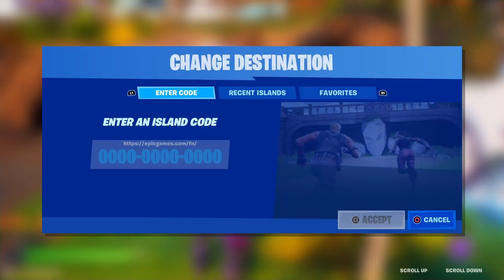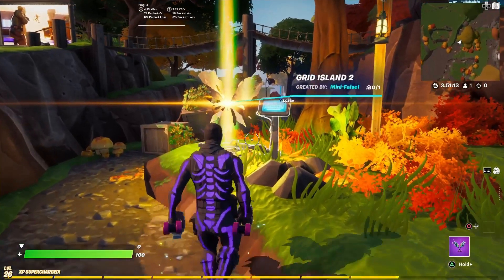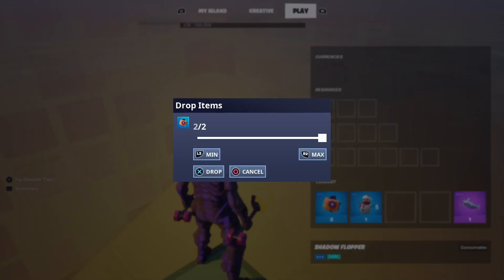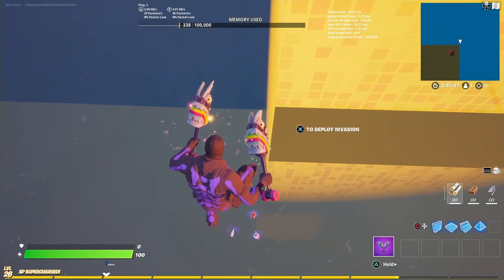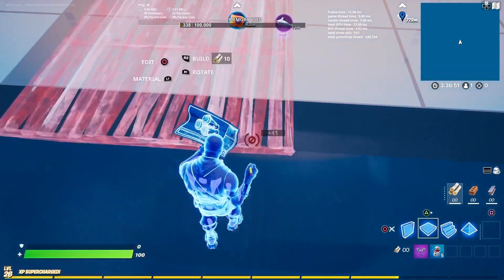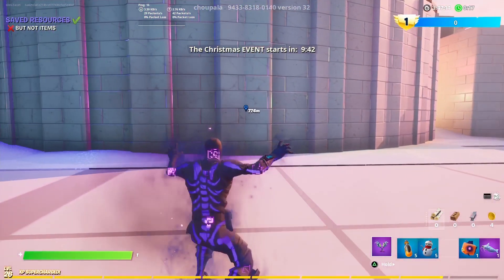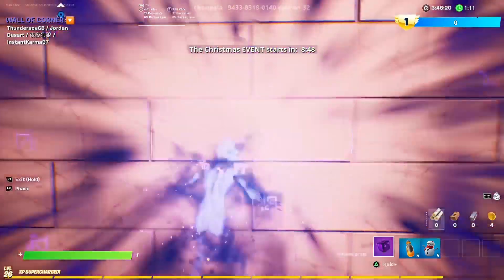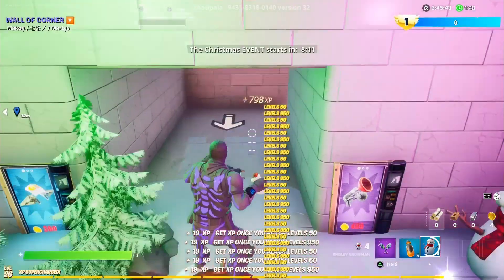*NEW CODE* New Unlimited XP Glitch Out Right Now ! (WATCH THIS QUICK) Chapter 2 Season 8 Fortnite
In Todays Video I Will Be Showing You All A Insane Solo XP Glitch, This Is A New XP Glitch ! How To Get Unlimited XP On Chapter 2 Season 8 ! This Is A New XP Glitch Watch This Quick.

💡Social Medias💡

🎮PSN → Mini-Faisel
⭐️FORTNITE EPIC → MiniFaiselYT